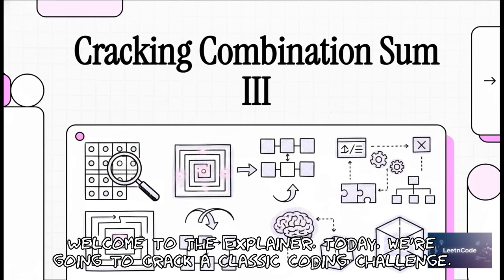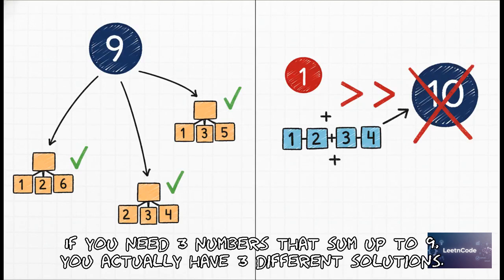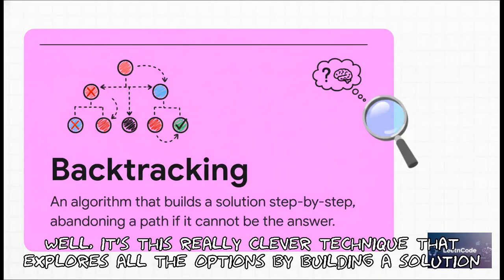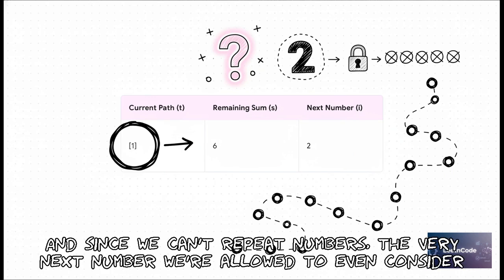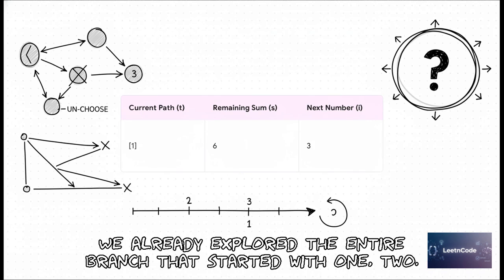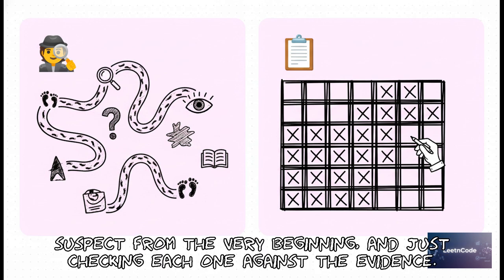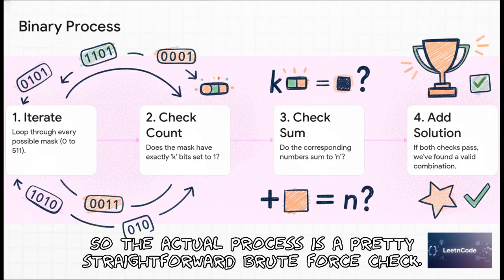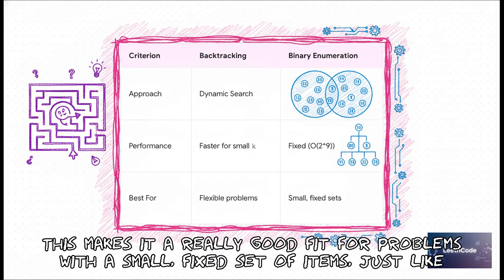AI Assisted Cracking of LeetCode Cracking Combination Sum III